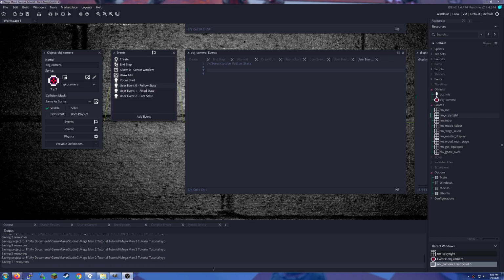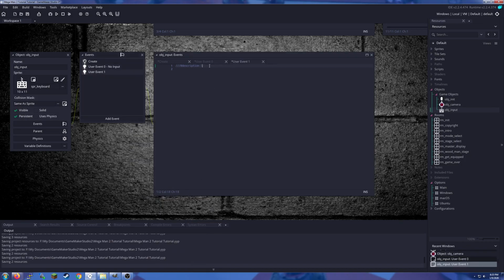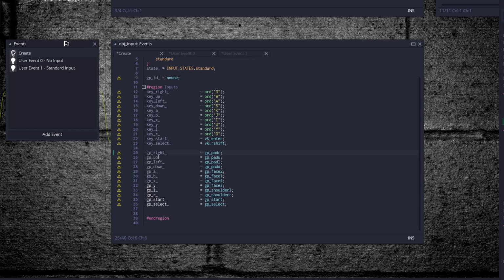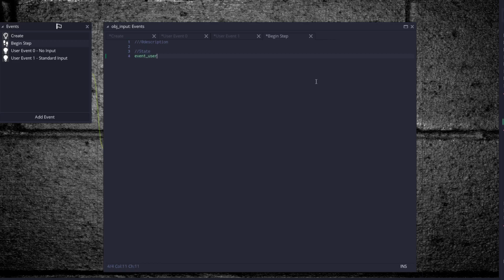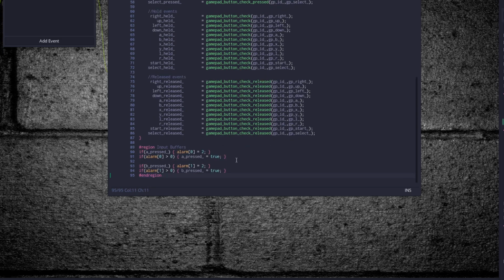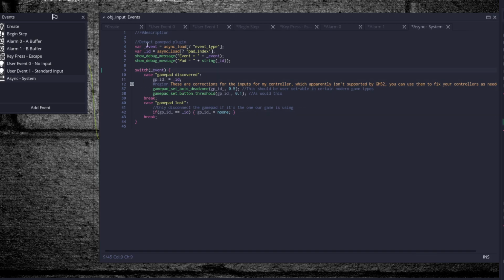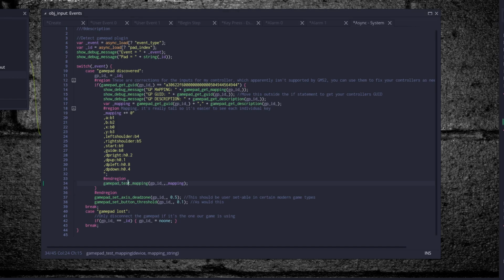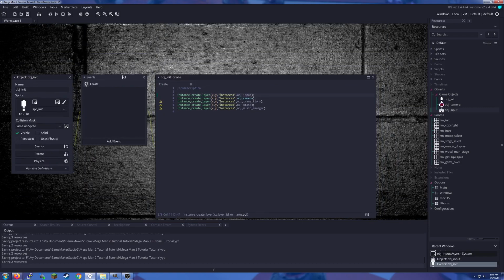NES GameMaker, Mega Man Tutorial Part 2: Input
Learn how to program a NES/SNES style controller that automatically detects gamepad input and has custom keybindings!